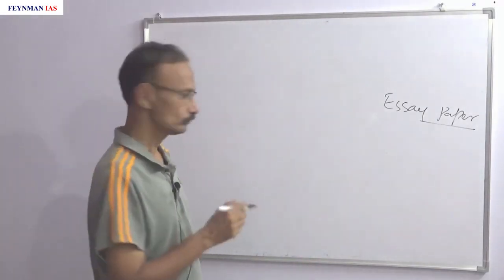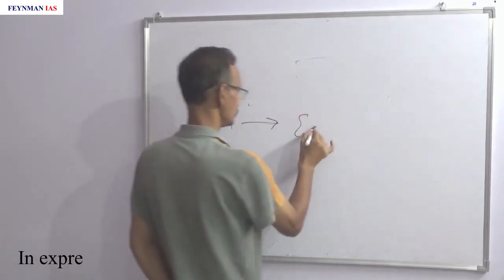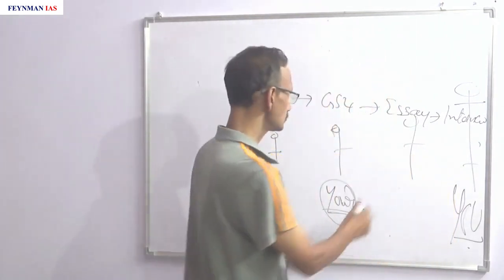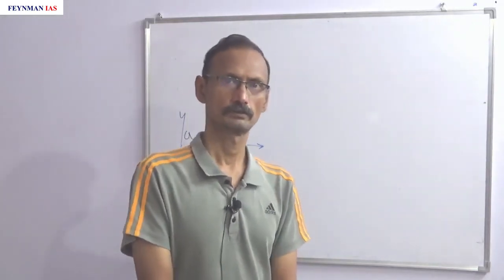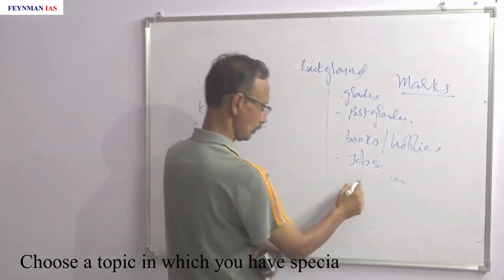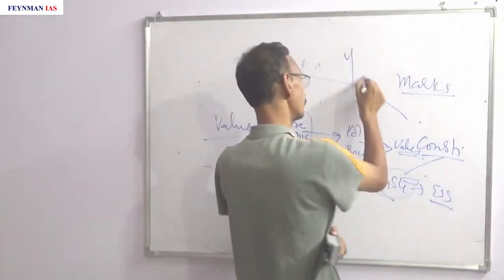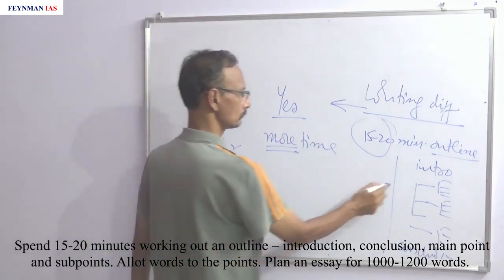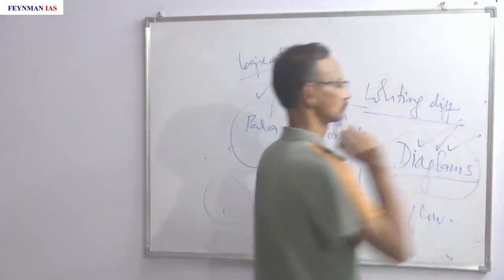IAS Mains 2020 : How to score high in Essay | Venkata Mohan | Feynman IAS | NeoStencil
About Venkata Mohan Sir:

Venkata Mohan is the Founder and Director of Feynman IAS. He is a renowned Sociology teacher famous for his writing approach for improving the writing skills for IAS exams. He is also the author of many books for Civil Services preparation. He is the author of 'Sociological Thought: In the Light of J. Krishnamurti’s philosophy', 'Ethical Thought- Buddha to Damasio', 'Sociological Thought' and more